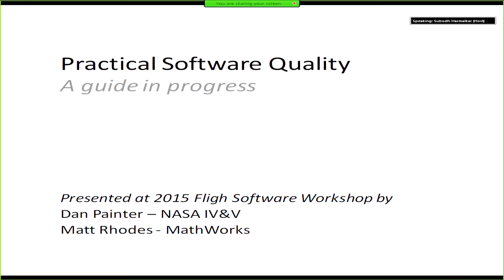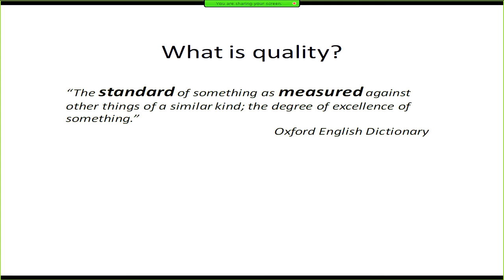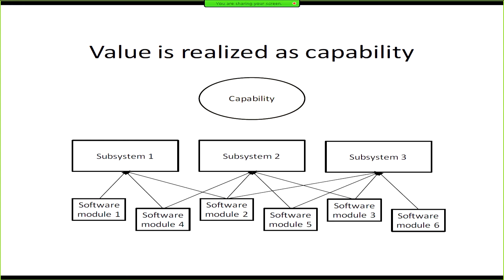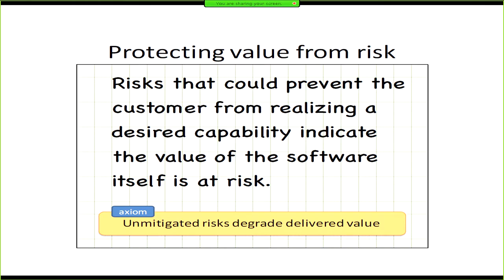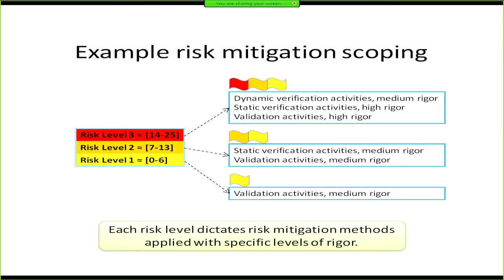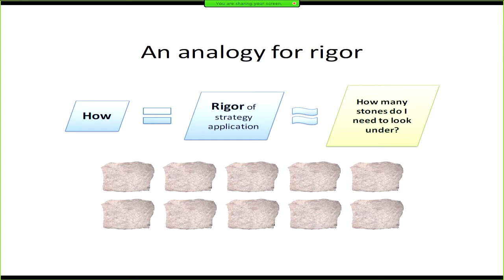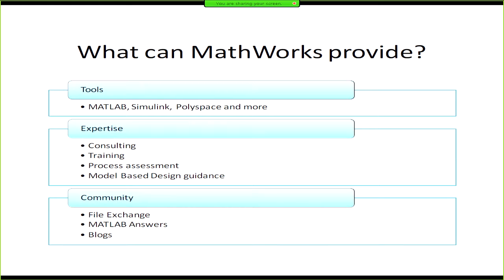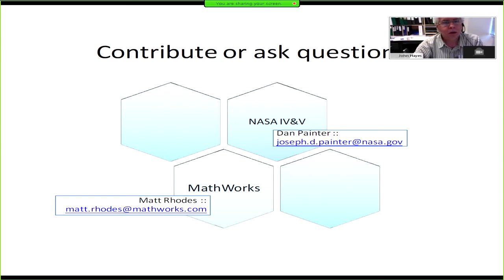2015 Day2 4 Dan Painter